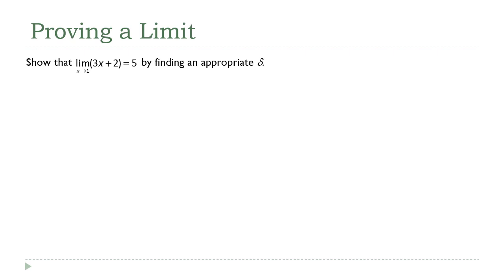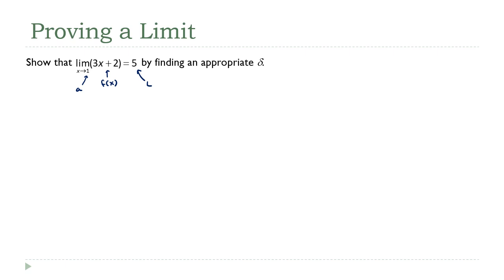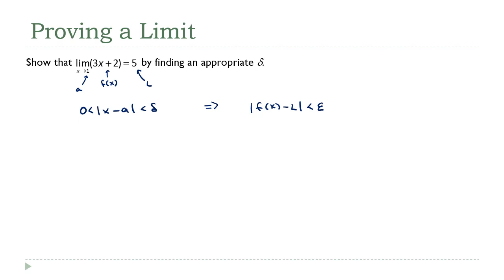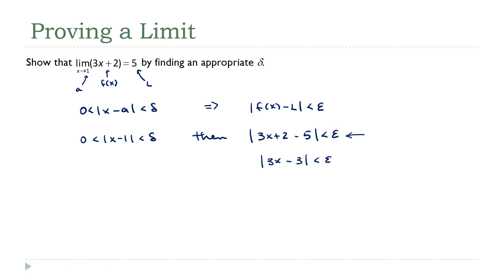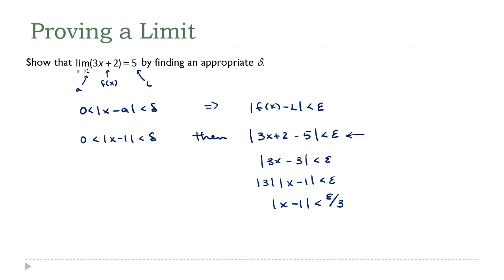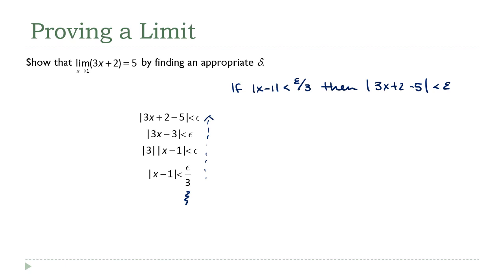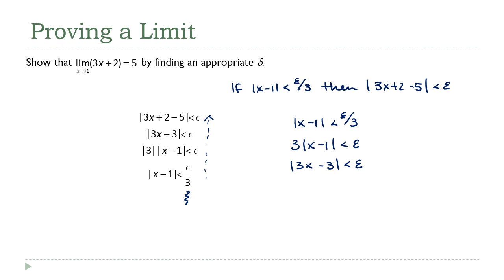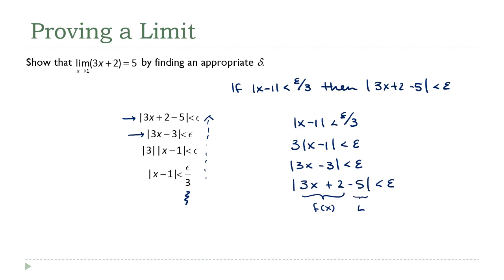Examples: Proving a Limit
In this example, I'm going to show how to use the formal, epsilon-delta definition of a limit to prove the limit of a function.